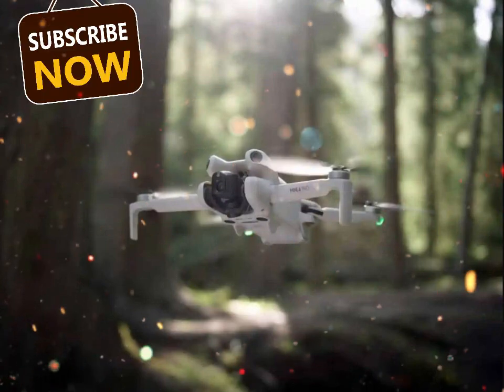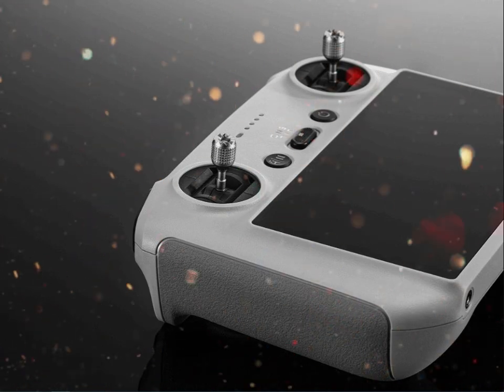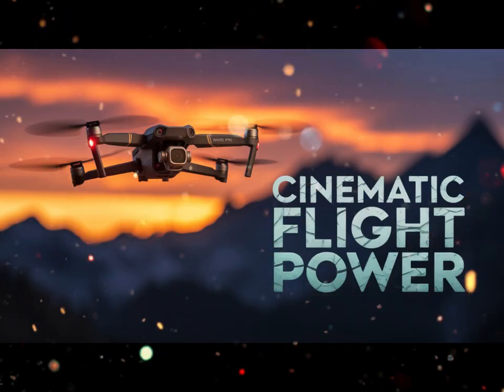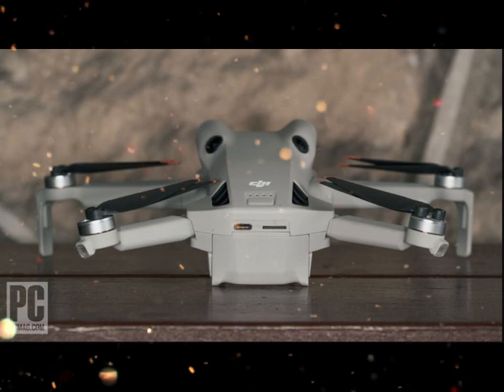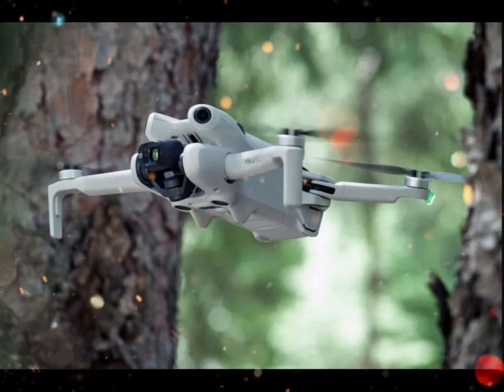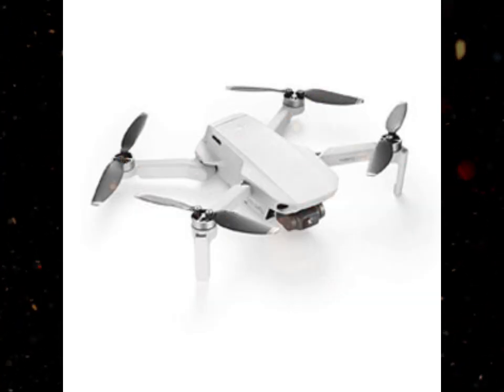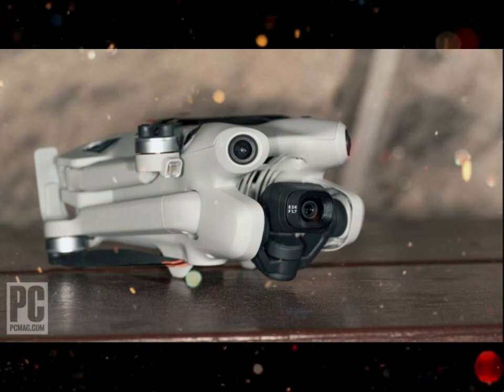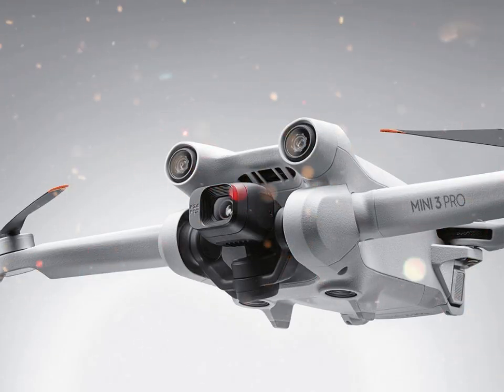DJI Mini 5 Pro Enters NEW Territory?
Get ready to take your aerial photography to new heights! The DJI Mini 5 Pro is rumored to be entering uncharted territory, and we're diving in to explore what this could mean for drone enthusiasts. From improved camera capabilities to enhanced flight features, we're covering all the latest rumors and speculations surrounding this highly anticipated release. Is the DJI Mini 5 Pro set to revolutionize the drone industry? Watch to find out!